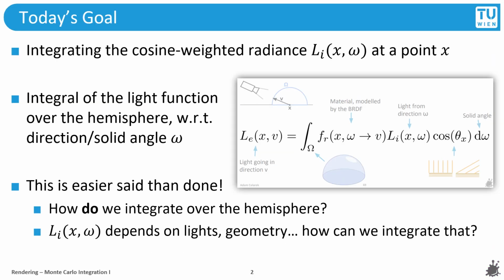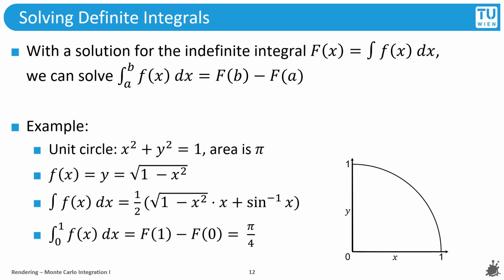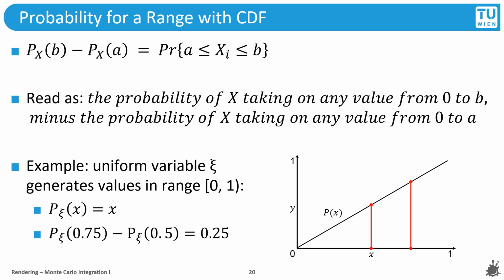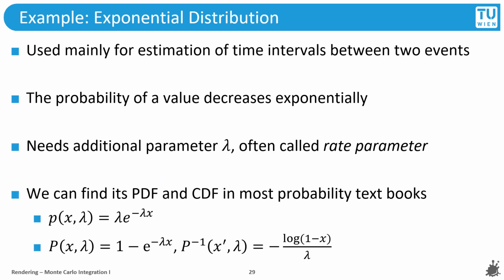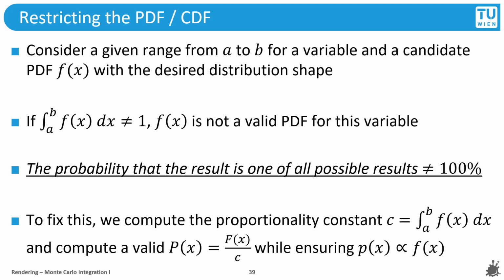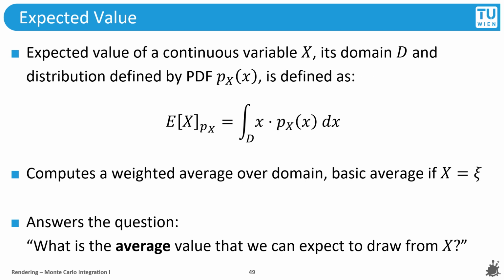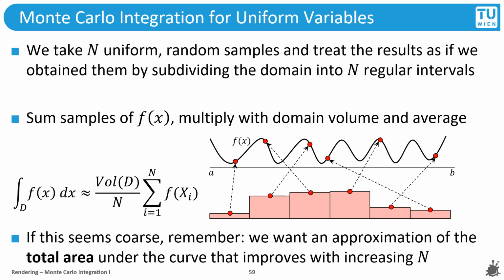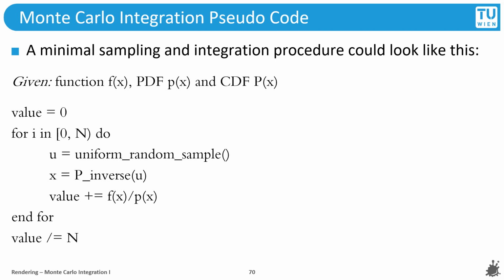Rendering Lecture 3 - Monte Carlo Integration I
This lecture belongs to the computer graphics rendering course at TU Wien. It starts with a recap of calculus and statistics. Then, we discuss how to generate samples from a custom PDF. And finally, we explain Monte Carlo Integration and importance sampling.